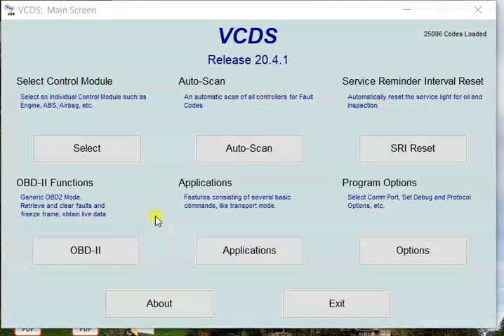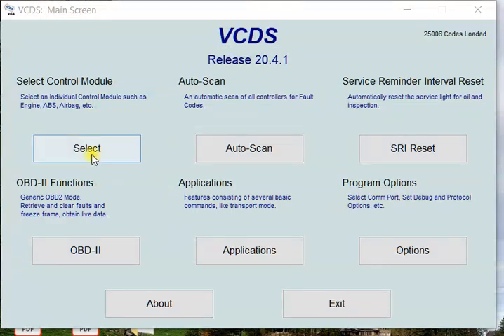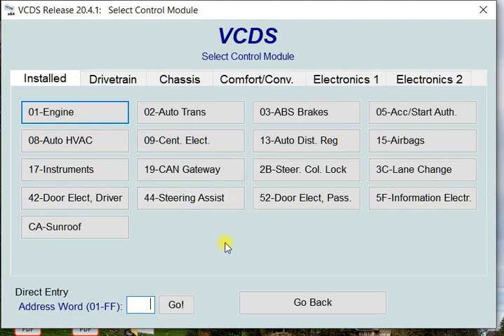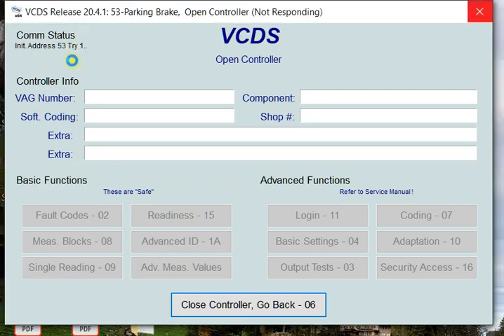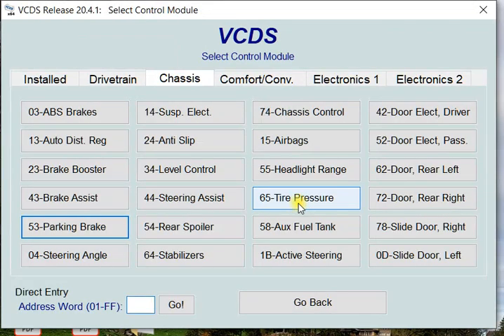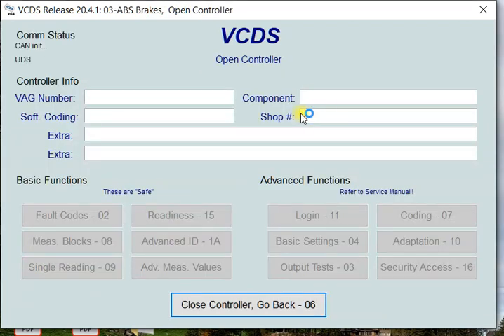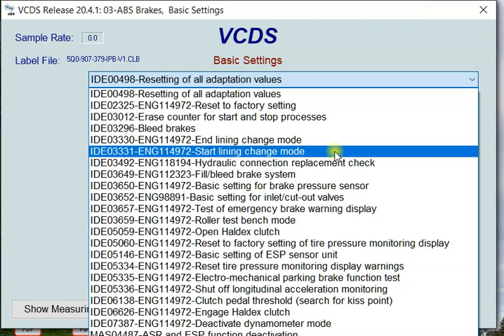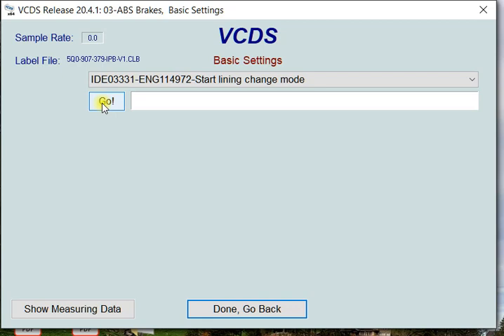2019 Jetta (MK7) Rear Electronic Parking Brake Disengagement Procedure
I struggled at finding anything online on how to do this, as most of the videos and instructions that I have come across refer to going into VCDS (VAG-COM) - Select Control Module - Chassis - 53-Parking Brake. Well this model does not have that selection available, which means you need to go into 03-ABS Brakes and then 04-Basic Settings and select Start Lining Change Mode and then you will hear them disengage. Hope this video helps someone out. I will be posting another video on the brake job itself. I will be replacing front and rear rotors, pads, and hardware and will post up another video on that shortly. Don't forget to hit that thumbs or if you liked the video -or- thumbs down if you didn't.